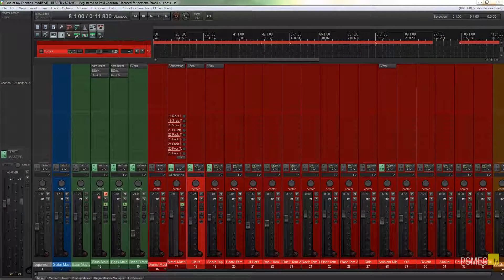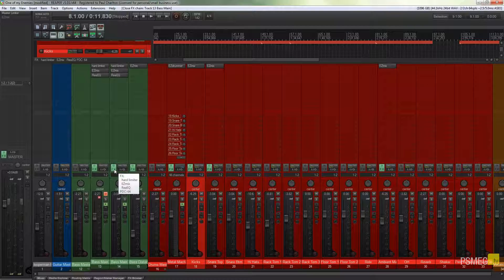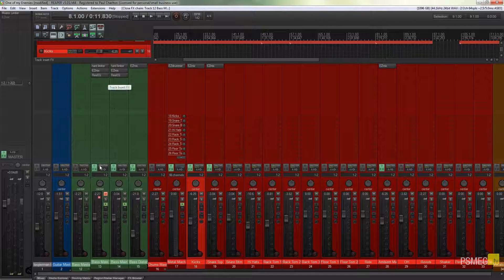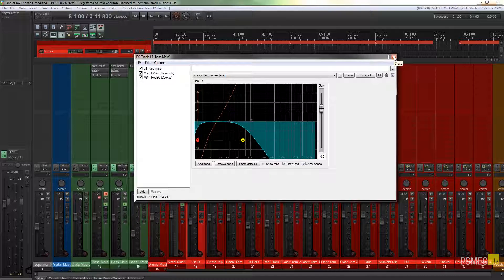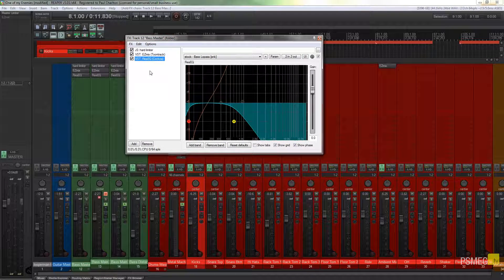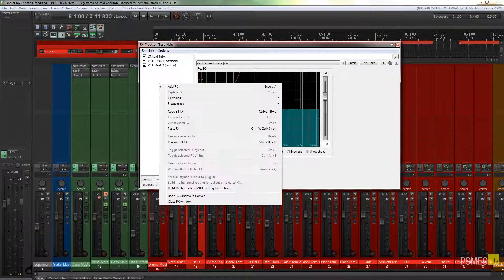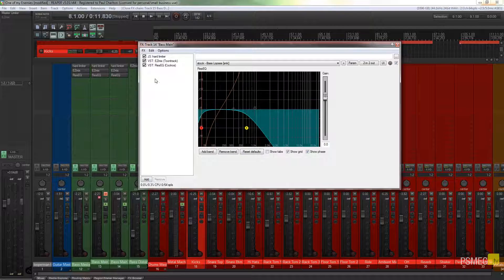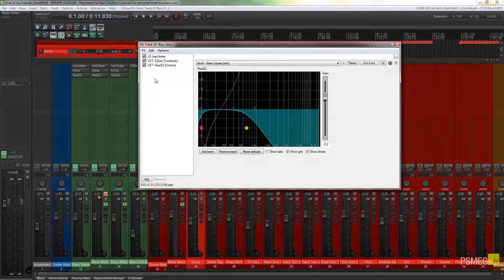Reaper Quick Tips: Creating FX Chains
Cockos Reaper provides a quick and easy way of applying multiple FX (FX Chains) to your tracks by saving them as a group. You can also apply these FX Chains to new tracks as default to speed up your workflow.

This tutorial from ReaperTV guides you through the entire process.

SUPPORT:

Our website offers additional information and perks. Please check it out!